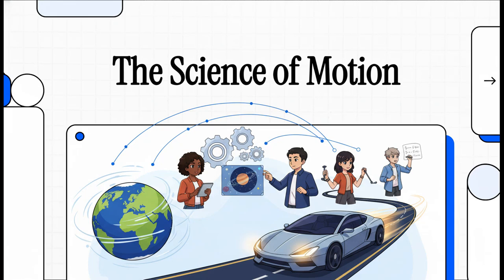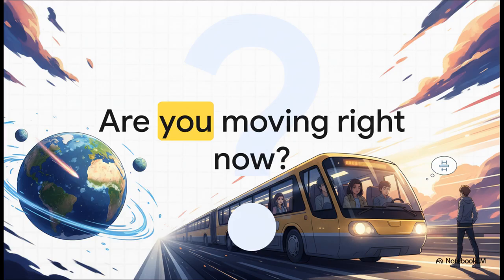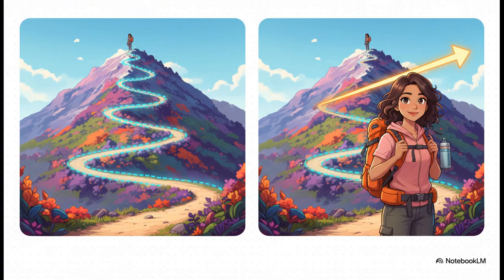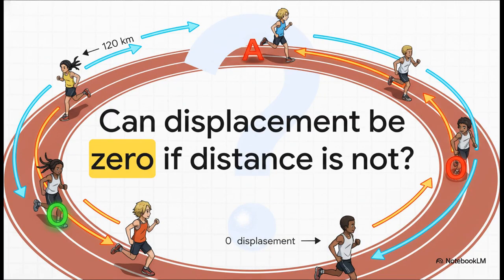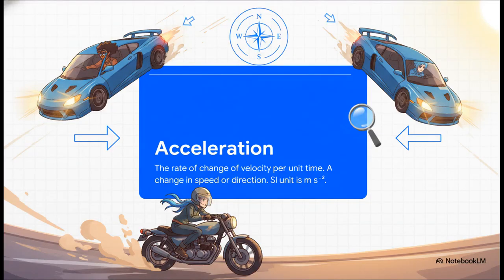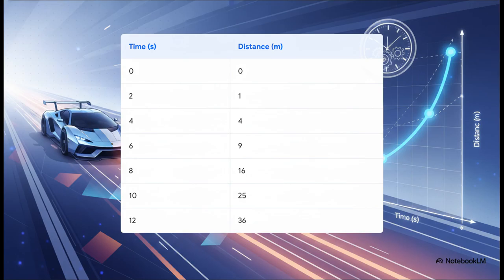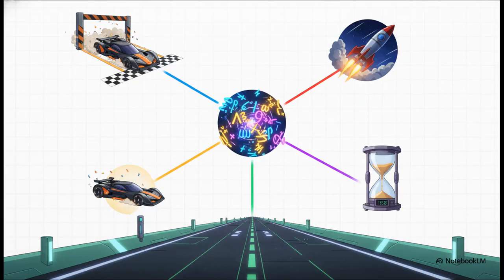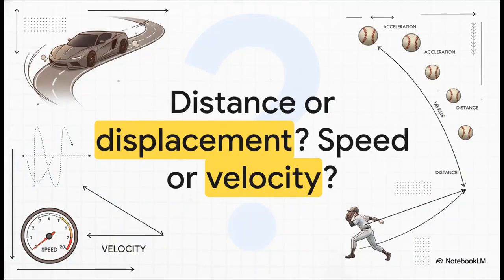MOTION | The Engineer Owl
Master the science of motion by understanding how objects travel and speed up. Learn the critical differences between distance and displacement today.

This guide breaks down fundamental physics concepts for anyone studying motion. We start with the core idea that everything is constantly moving, then clarify why distance and displacement are not the same thing. Whether you are a student or just curious about how the world works, this explanation provides the clarity you need.

We also examine physics acceleration in detail. You will learn to identify the difference between uniform acceleration and non-uniform acceleration through practical examples like a car traveling along a road. By the end of this video, you will have a solid grasp of these essential motion concepts and how to apply them to real-world scenarios.

0:00 The Foundation of Relative Motion
1:53 Distance vs Displacement Explained
3:28 Speed, Velocity, and Acceleration
5:22 Visualizing Motion Through Graphs

Wisdom, Engineered.